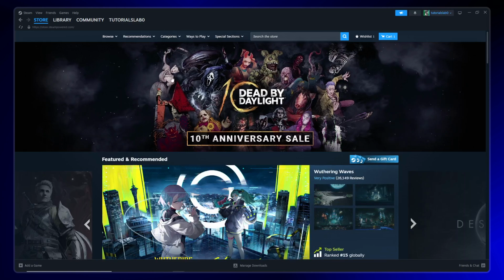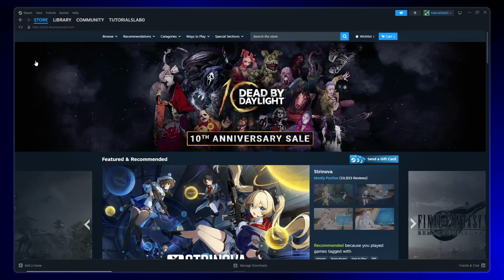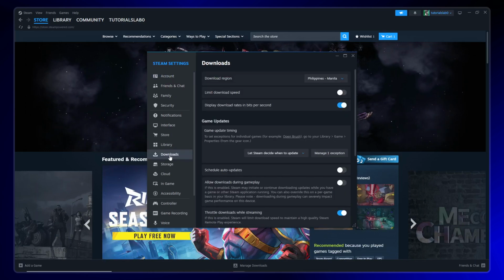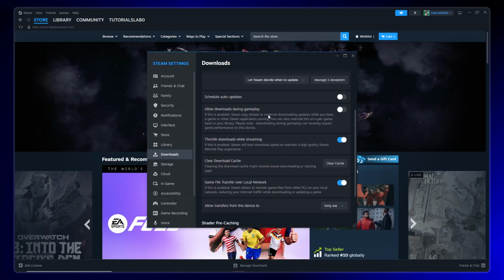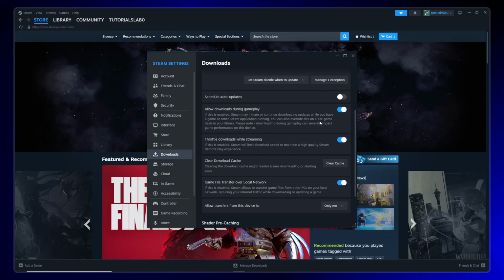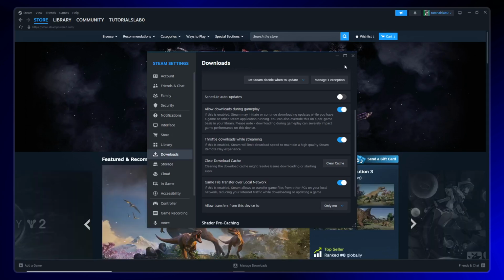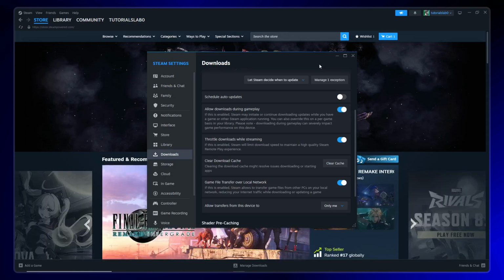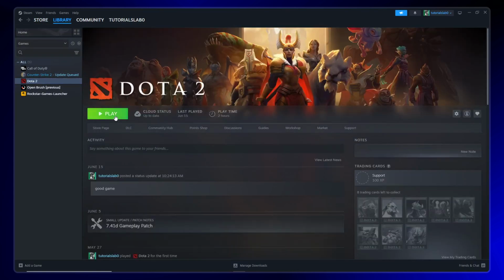How To Play Games While Downloading Other Games On Steam | Tutorial 2026